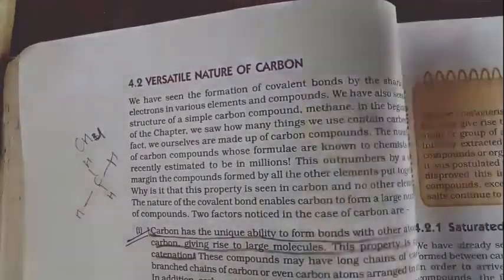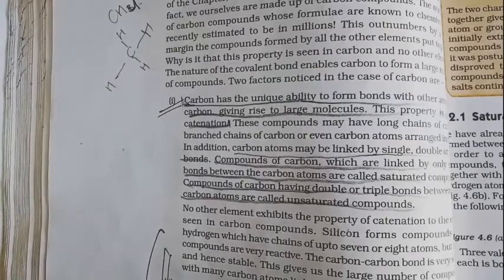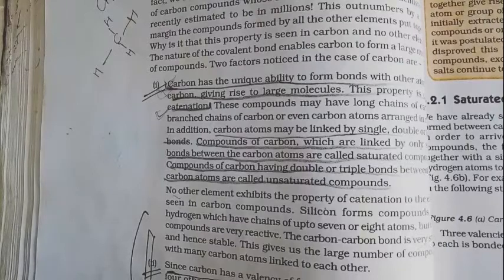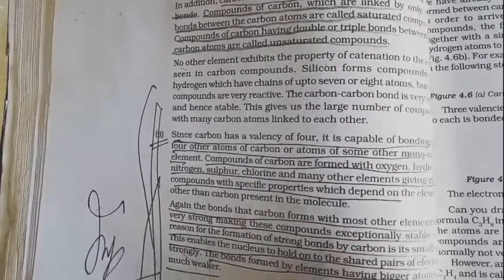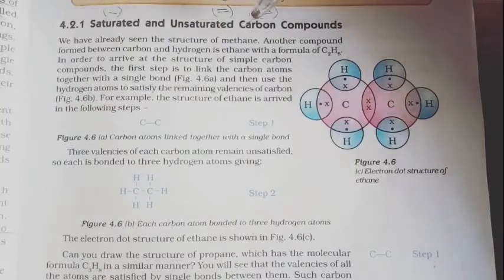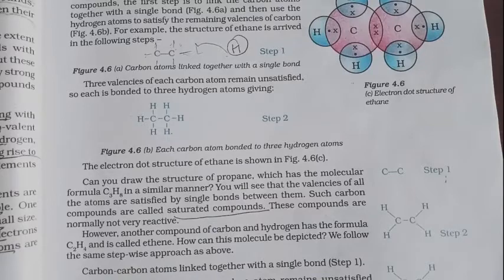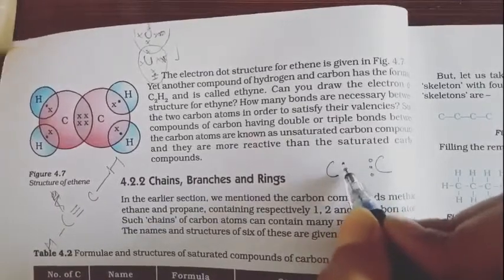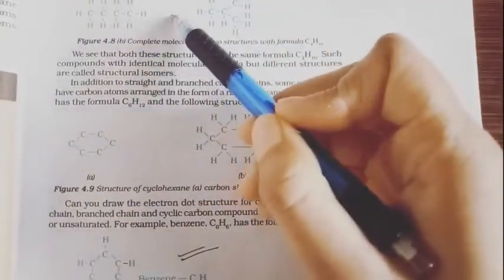Carbon and it's compounds.. |part2|chapter4|Science|ncert|class10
Credits :

ditor.videomaker.videoeditorforyoutube
Intro Maker

YouTub